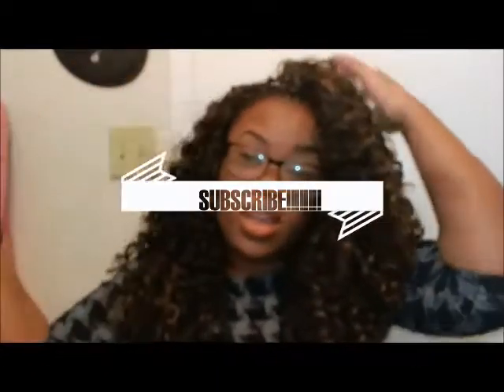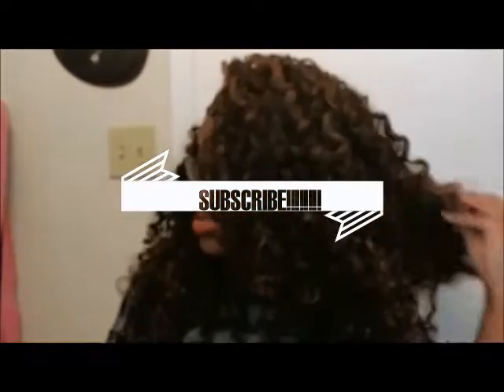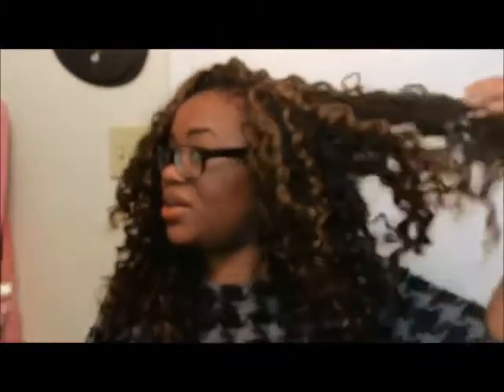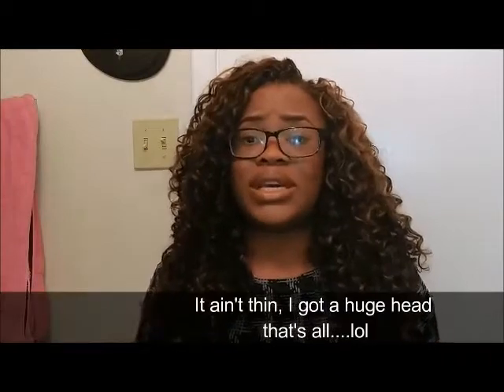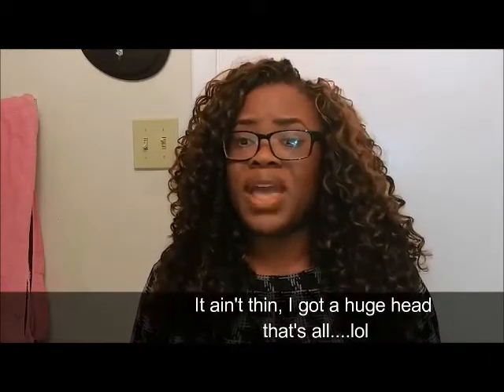Presto & Gogo Curl Final Review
Hello everyone, this is a final review on the presto and gogo curl. I recorded this video 2 weeks after installing the hair. I actually ended up leaving this hair up for a little over 1 month. It lasted pretty well with me doing a pineapple at night. I loved the install, hope you do too. If you would like to book me I am located in the Saint Louis, MO area.

p